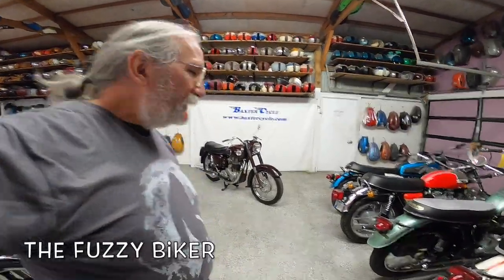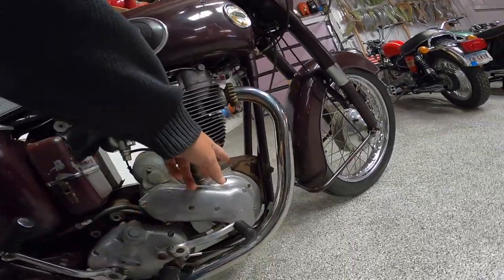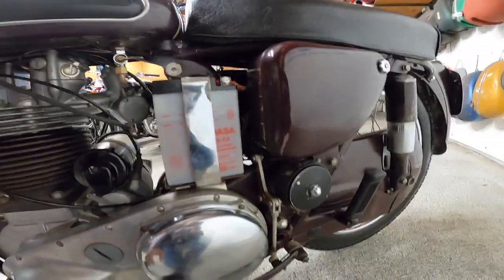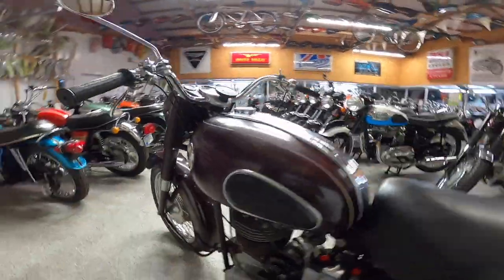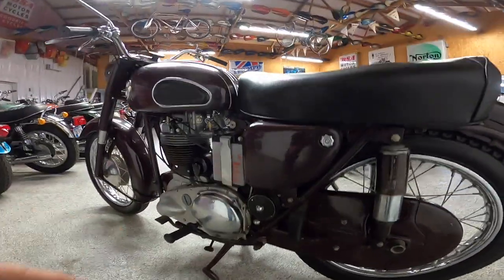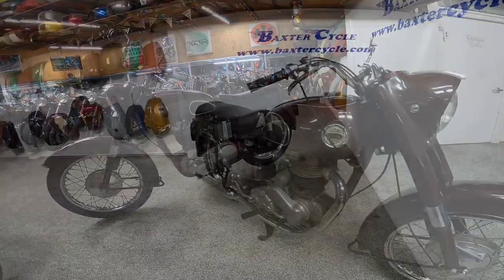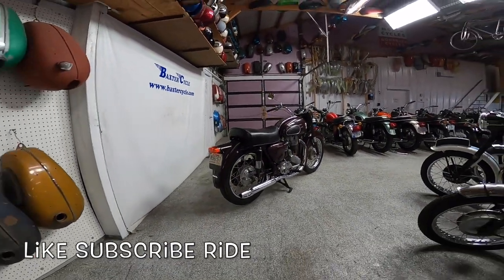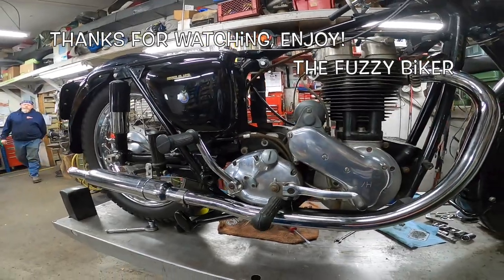Amazing 59 Ariel Red Hunter, Low Miles - Original Paint! TBT 16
This very unique low miles with original paint Ariel Red Hunter is truly one of a kind. Wahoo!
Baxtercycle.com